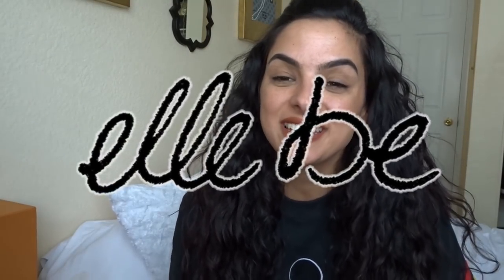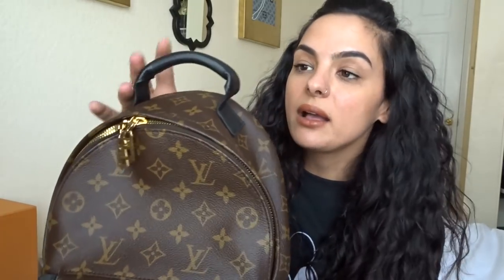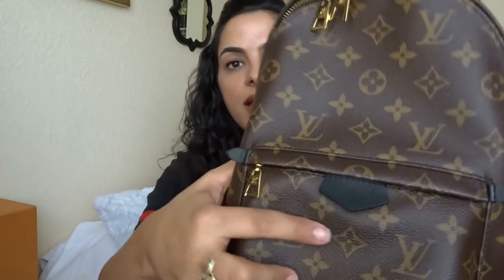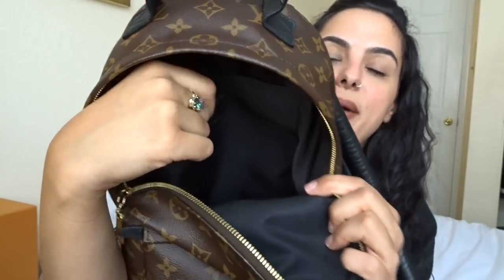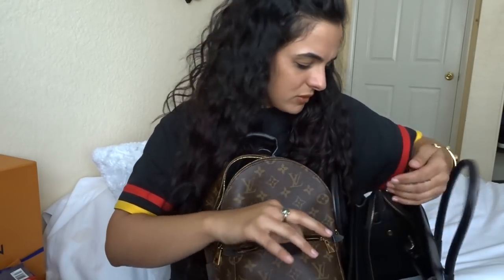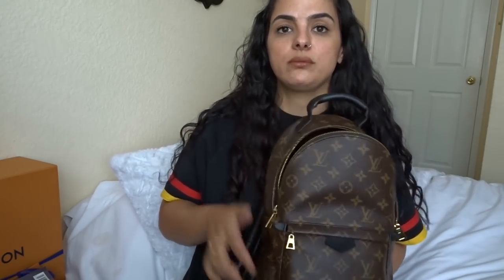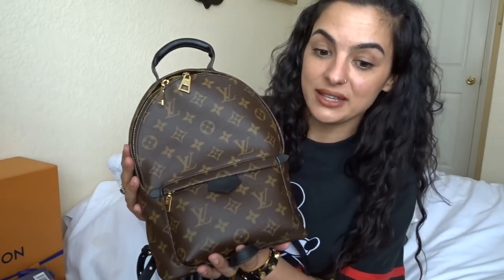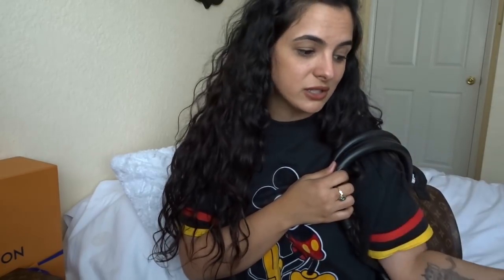Louis Vuitton Palm Springs Backpack PM Review+What Fits | elle be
insta/snap- elllebe (there's 3 L's)